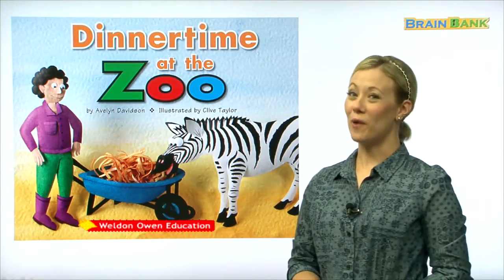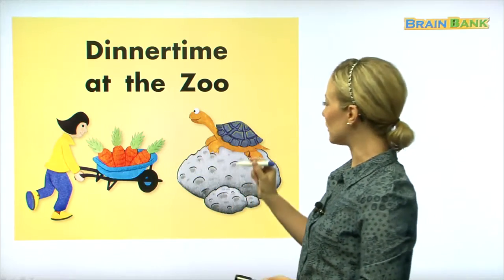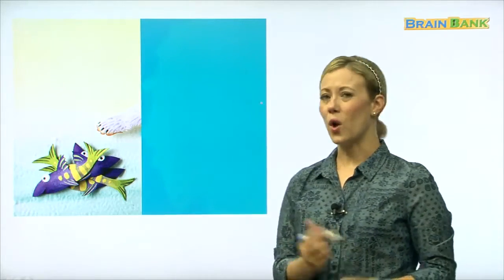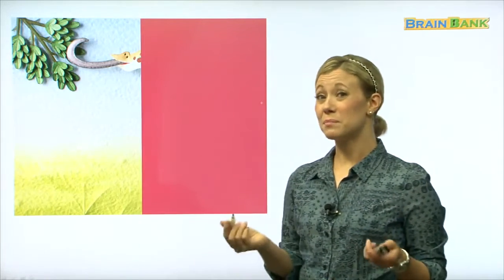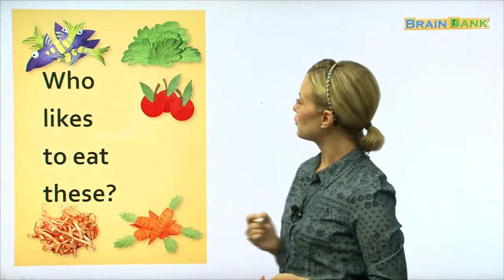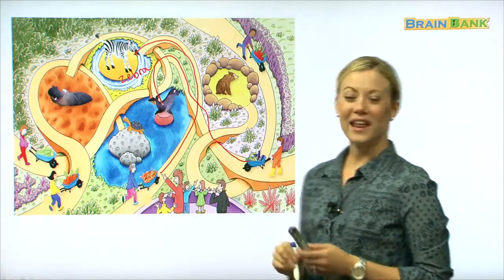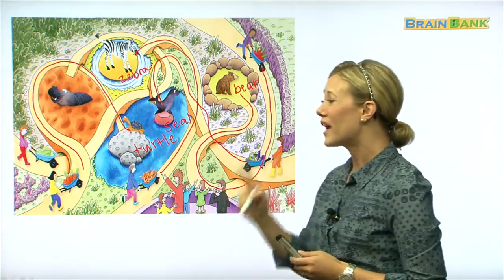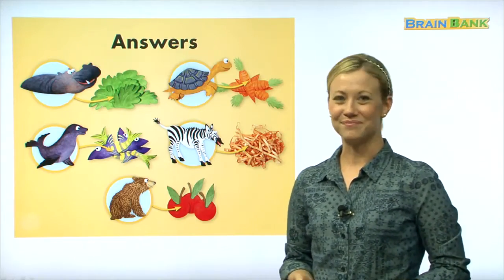Guided Readers | Brain Bank GK Science | 03.Dinner time at the Zoo | Kids Vocabulary